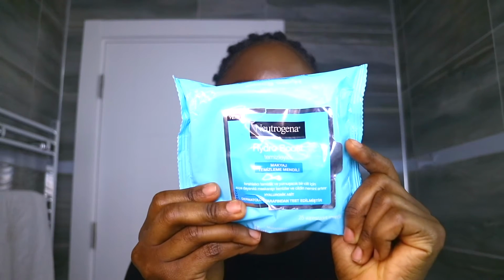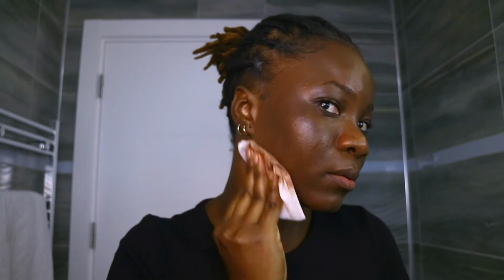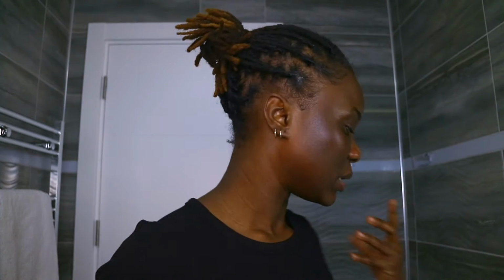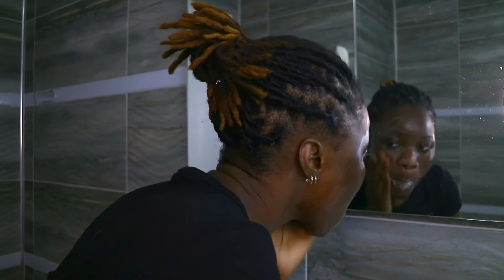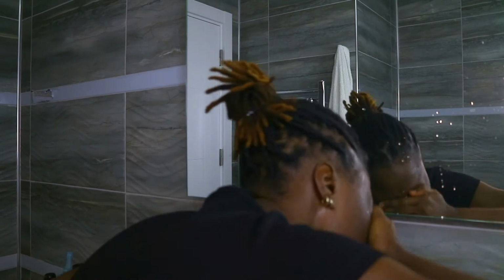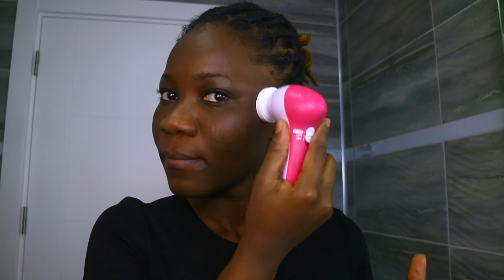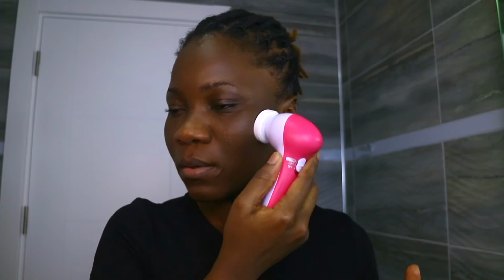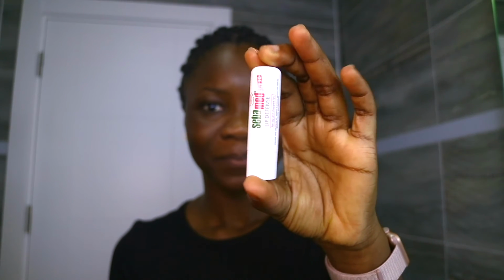How i remove my makeup | After makeup skin care | Get unready with me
This is a video of how i remove my makeup i hope y'all enjoy the video and please don't forget to subscribe to my channel and give this video a thumbs up, it will really help my channel a lot and also drop comment.